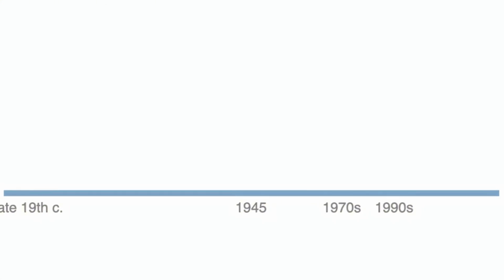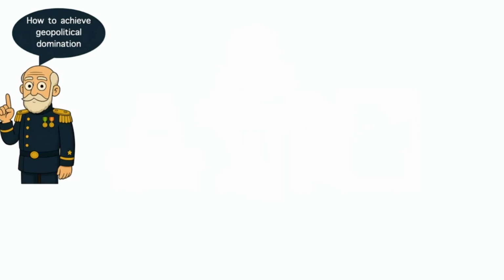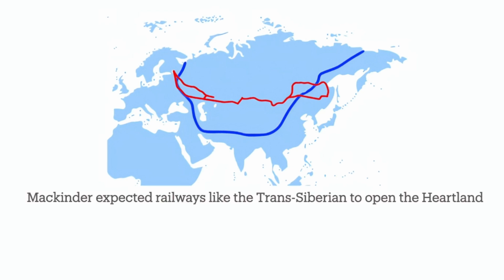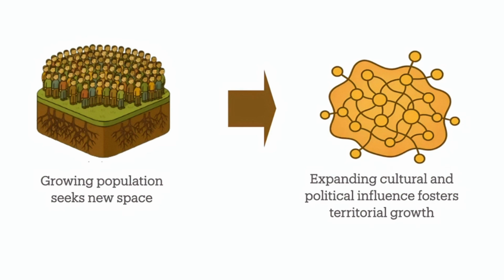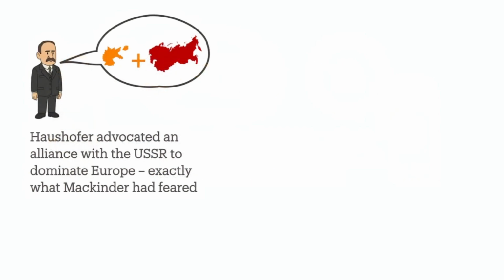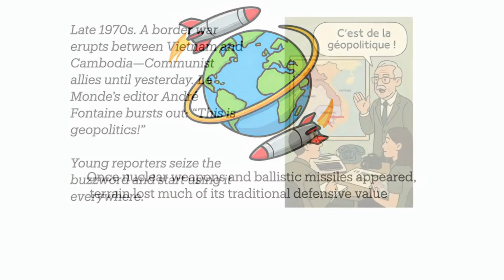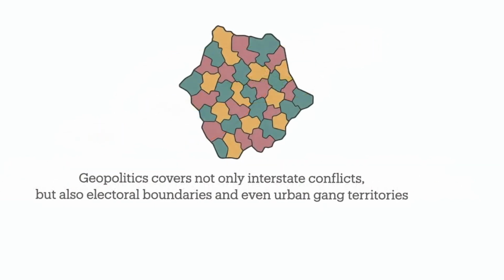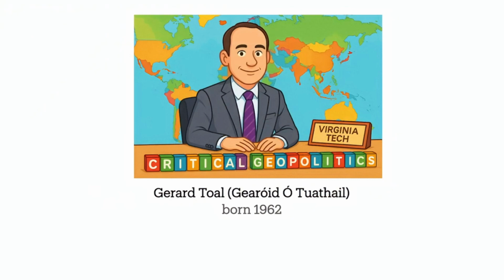High-Speed Geopolitics: A 12-Minute Cartoon-Style Tour of the Core Theories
A rapid visual introduction to geopolitics: key concepts, major debates, and practical ways to understand international politics without getting lost in jargon.
This course is designed for students, professionals, and curious viewers who want a clear and accessible foundation in geopolitical thinking.